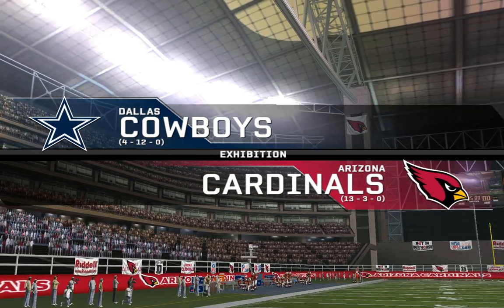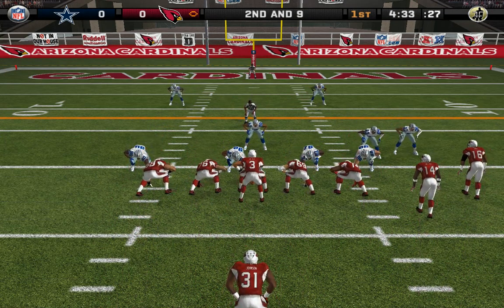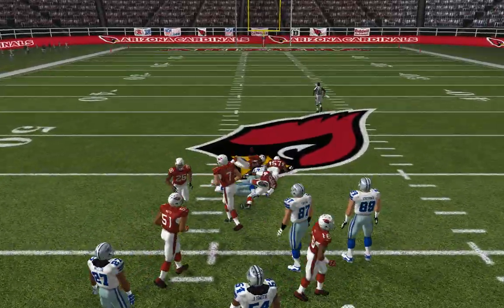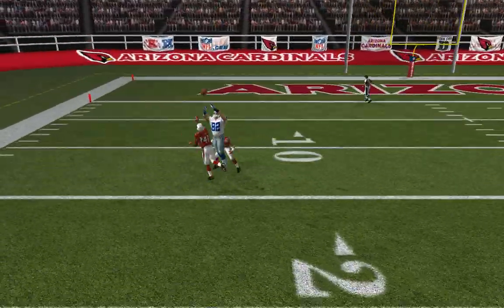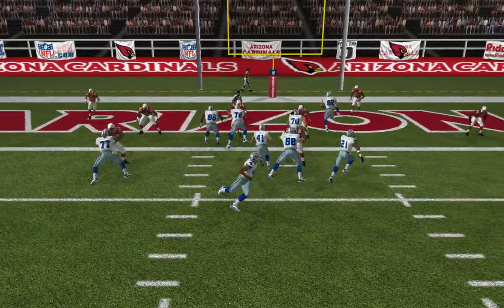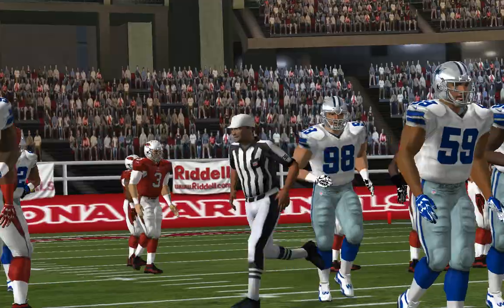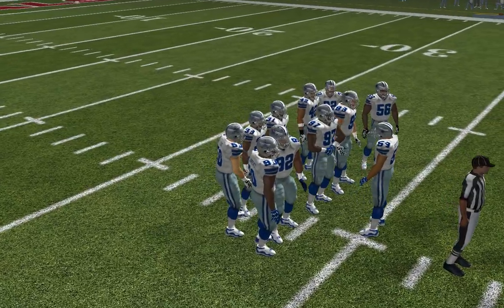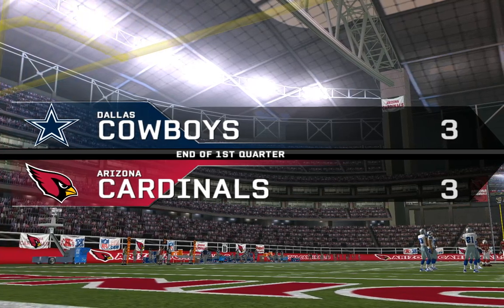Dallas Cowboys - Arizona Cardinals |08/03/2017| NFL Preseason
Dallas Cowboys - Arizona Cardinals |08/03/2017| NFL
4.8.2017. at 00:00 UTC time in NFL Tom Benson Hall of Fame Stadium
NFL Prediction